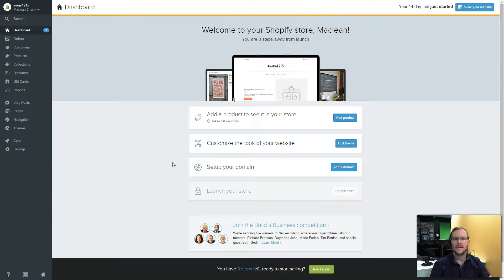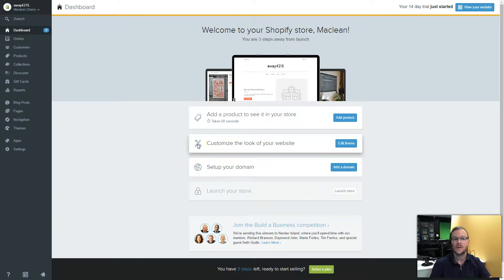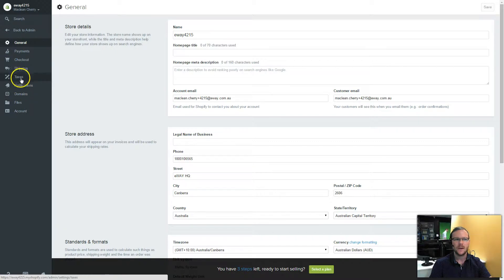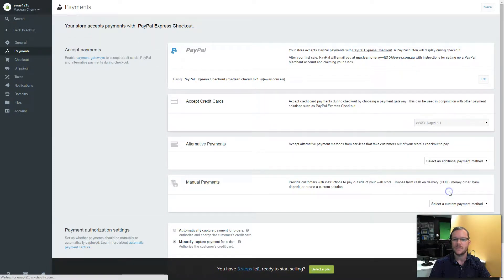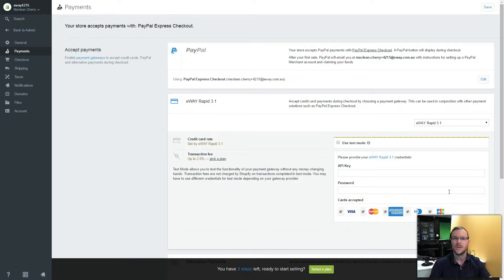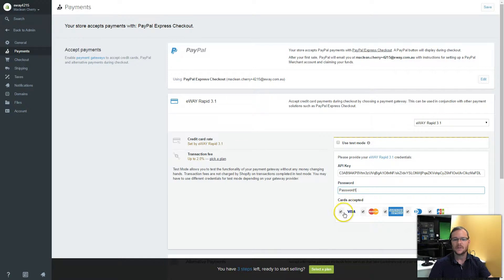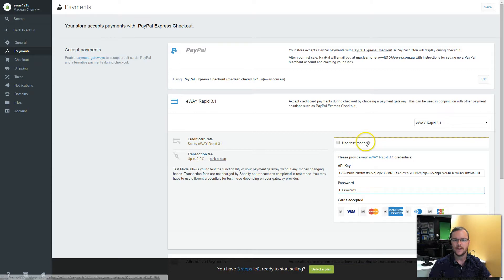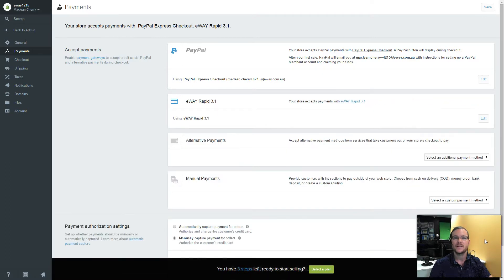How to enable eWAY in Shopify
Enabling eWAY within Shopify is super easy and takes less than 1 minute. Follow our instructional video on how to enable eWAY within Shopify.